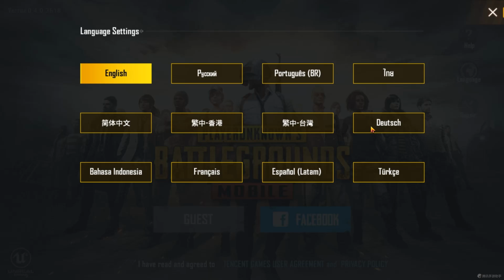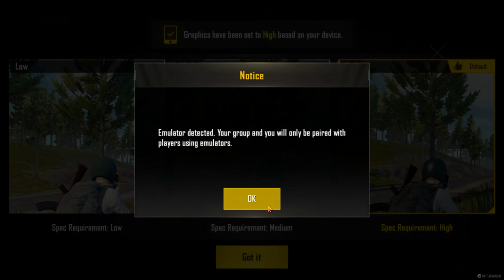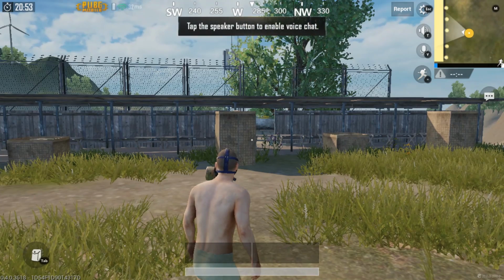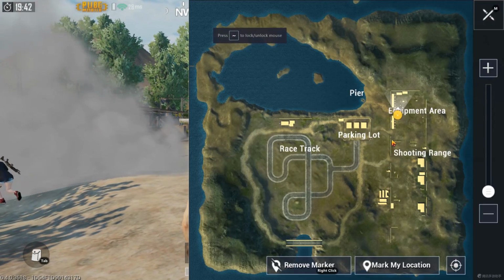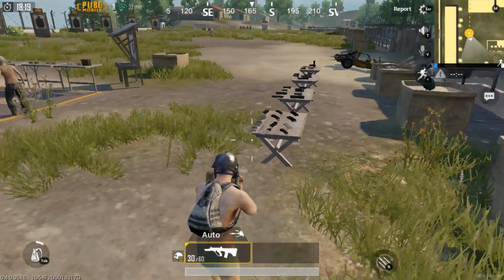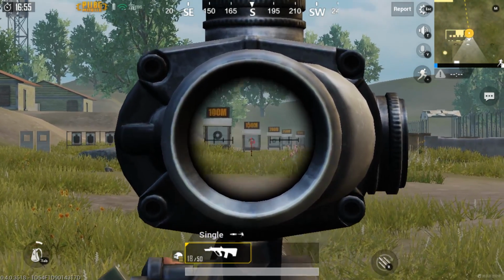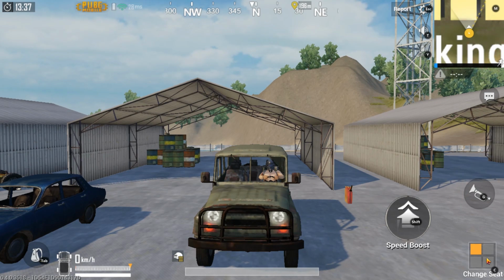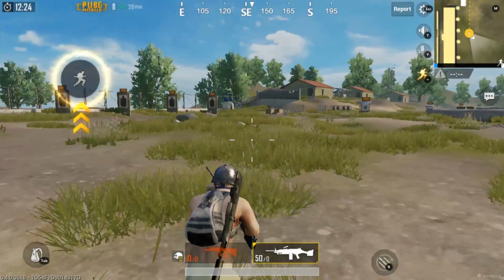PUBG MOBILE Official Emulator by Tencent Released!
Tencent just released their official PUBG Mobile emulator for the PC. This video is a short guide on how to download the PUBG emulator on PC, and understand the controls.

I've also covered the basic settings. This is definitely the fastest android emulator for PUBG Mobile I've used. I've used Nox, Memu and BlueStacks, but they were never this smooth.

The purpose of this video is to show you how to play PUBG Mobile on PC using keyboard and mouse.

If you want to download the Tencent Gaming Buddy, then head on over to this link:

If you're looking for the full controls that I've discussed in the video here you go:

WASD - Movement
R - Reload
Q/E - Peek left and right
1 - Choose / Holster Weapon 1
2 - Choose / Holster Weapon 2
Spacebar - Jump
C - Crouch
Z - Lie Down
Shift - Sprint
= - Auto Run
~ - Enable Mouse
Esc - Settings / Stop Looting
F - Use
G - Use 2nd Row / Drive by mode for vehicles
H - Use 3rd Row
LMB - Fire
RMB - Scope
B - Fire rate - auto / burst / single
M - Map
Tab - Backpack